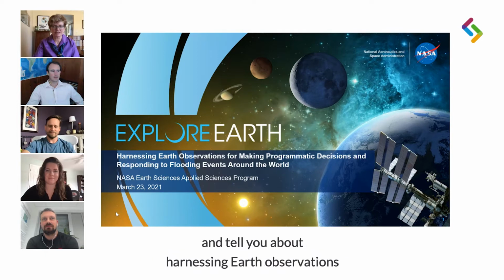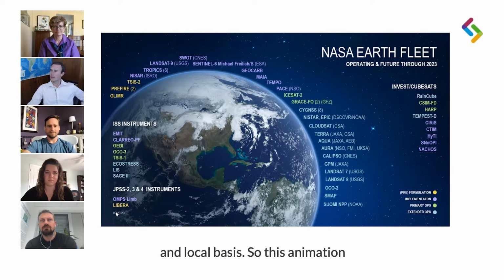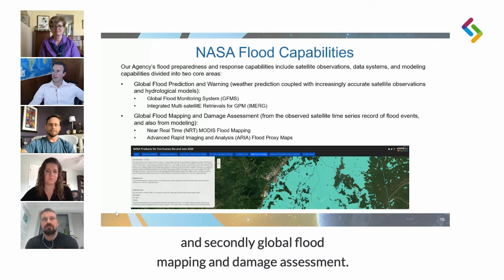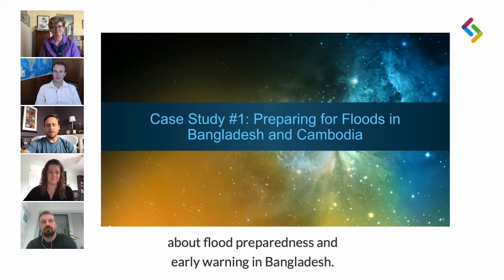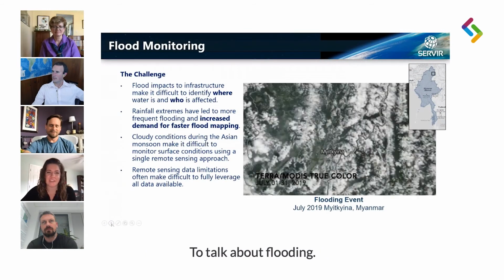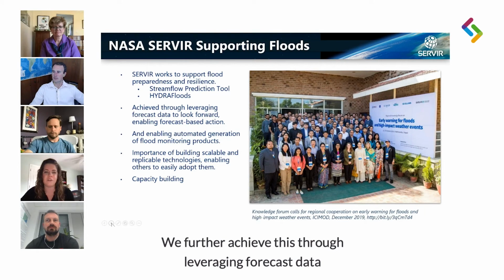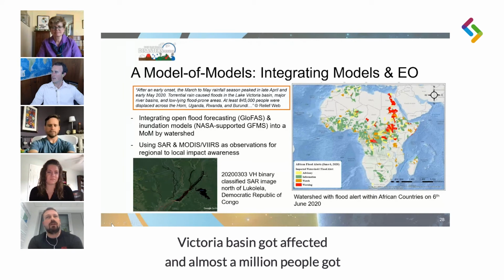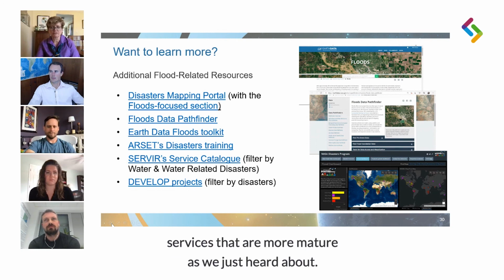Harnessing Earth Observations for Making Programmatic Decisions and Responding to Flooding Events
InterAction Forum 2.1 Learning Session: Harnessing Earth Observations for Making Programmatic Decisions and Responding to Flooding Events

Do you want to learn how NASA science could positively impact your work around the world? Are you curious how Earth observation data has relevance to international development and humanitarian activities?

This session focused on NASA’s involvement in the often devastating impacts of flooding events. Specifically, NASA speakers provided an overview of what resources are available to address flooding events, how these flooding-related resources support response efforts, and where these resources can be accessed. Recent examples of NASA-developed tools that help predict, monitor, and understand floods were featured.